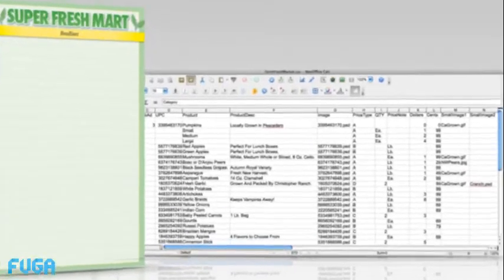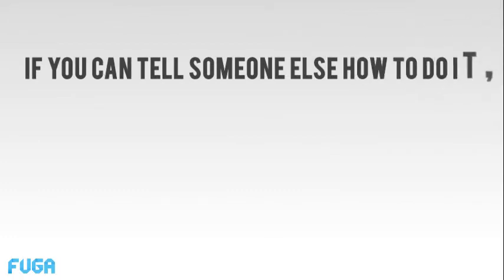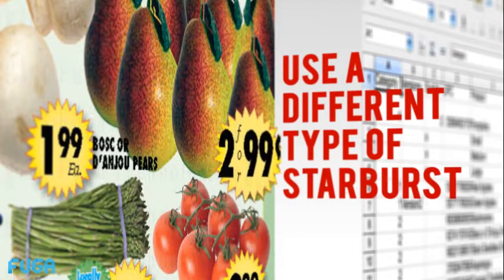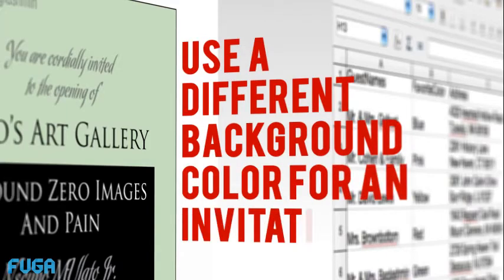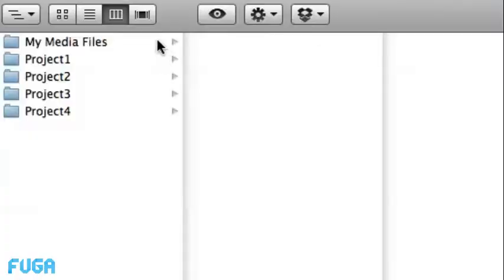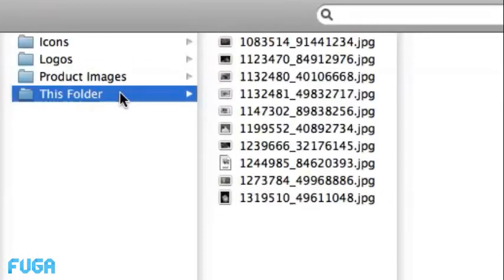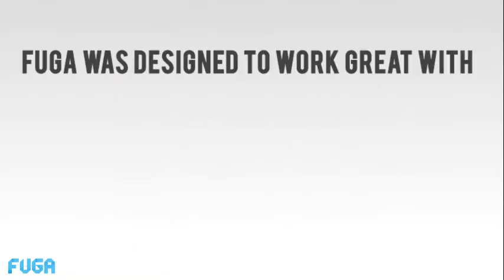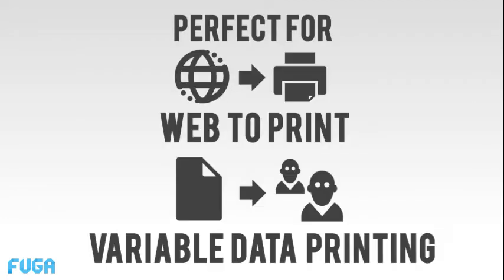InDesign Automation With Fuga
The Fuga plugins were designed to automate everything in InDesign, from building complex grids to highly customized database driven documents. Fuga can be used to create dynamic templates for building calendars, catalogs, weekly circular advertisements, variable data printing documents, and just about whatever else you'd like.

Fuga is much simpler and faster than scripting, and provides much more control than data merge. Fuga is free to use, with pages paid for as you print.

You can learn more about the plugins, download them, see examples, and watch tutorials